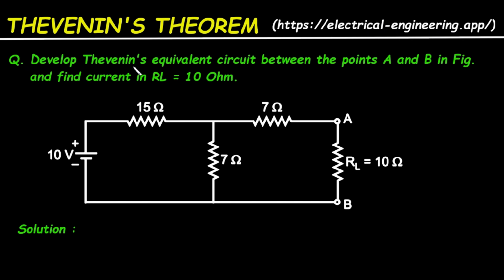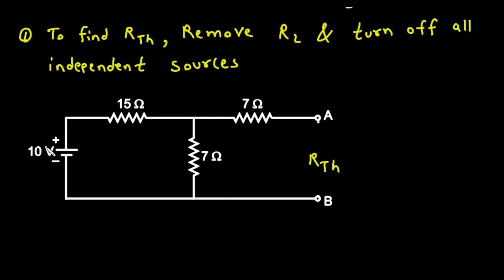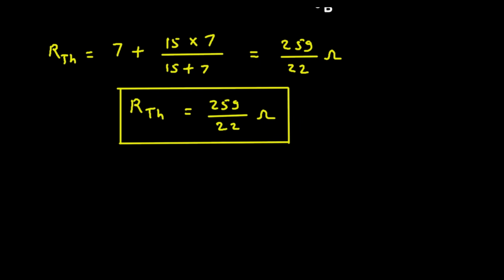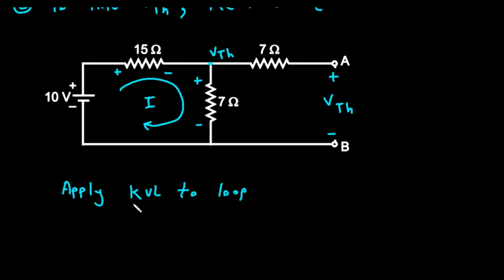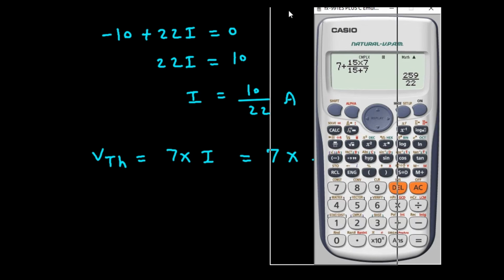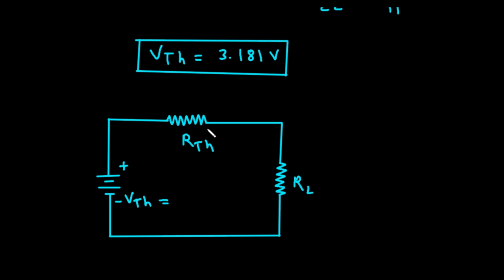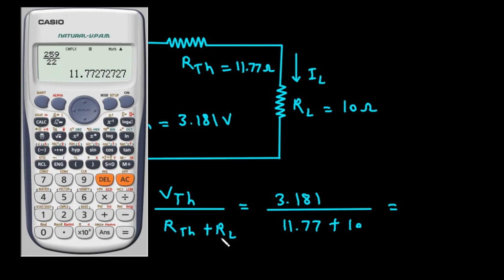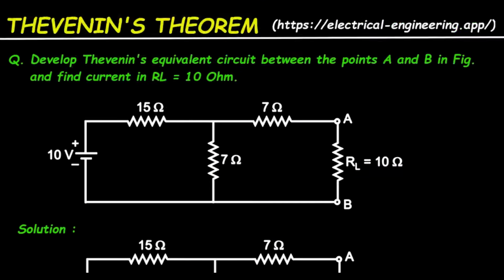Thevenin's Theorem Circuit Solved Example | Easy Step By Step | Circuit Analysis